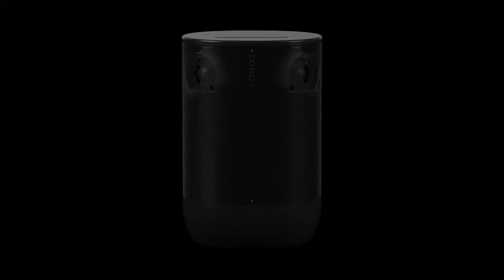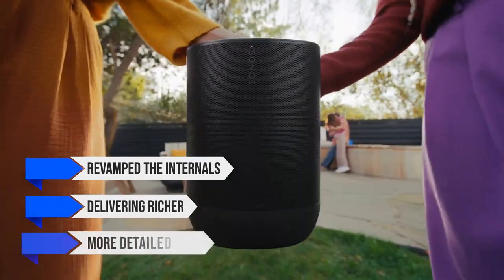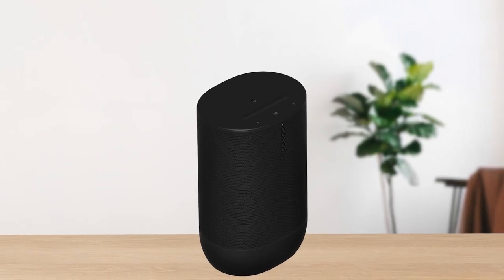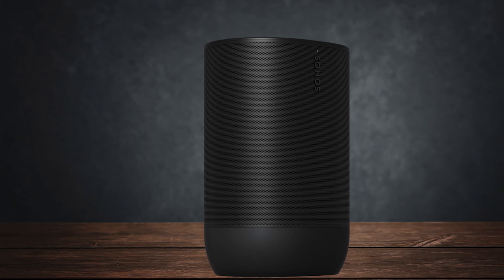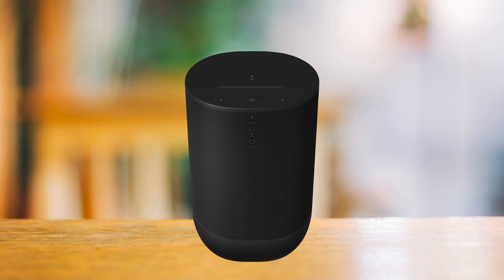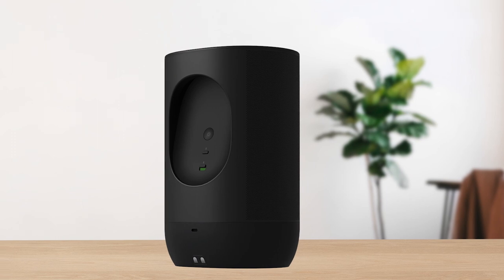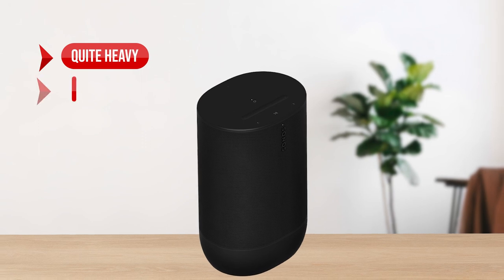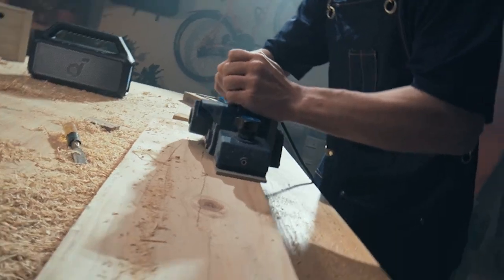Best High End Bluetooth Speaker! Sonos Move 2 Honest Review!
[paid links]

Not sure if the Sonos Move 2 is the right speaker for you?

In this video, we review the Sonos Move 2 and discuss all its key features with all the Pros and Cons to see why this is one of the best bluetooth speakers.

If you want to watch a more detailed analysis check another video with the reviews of the top 3 bluetooth speakers